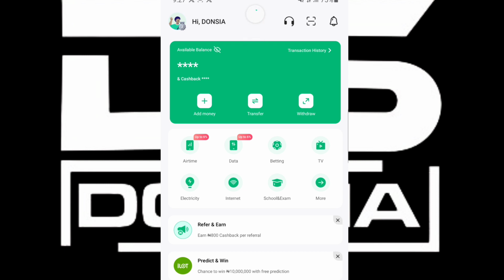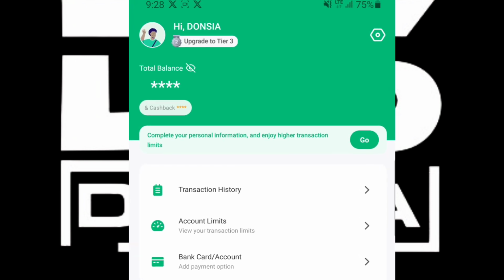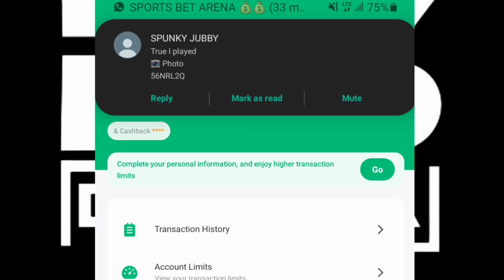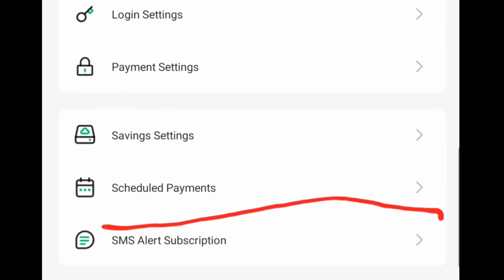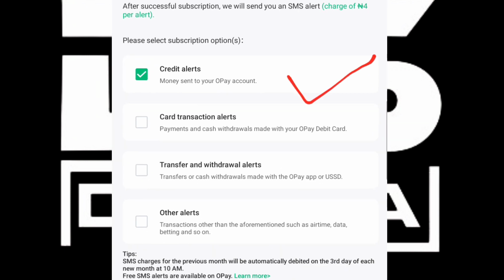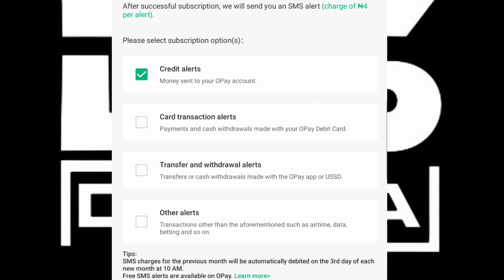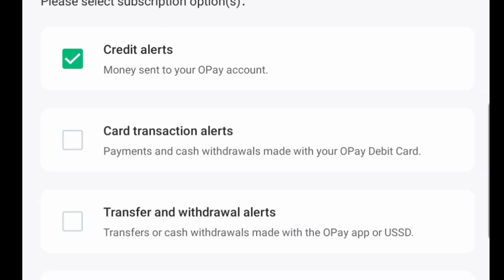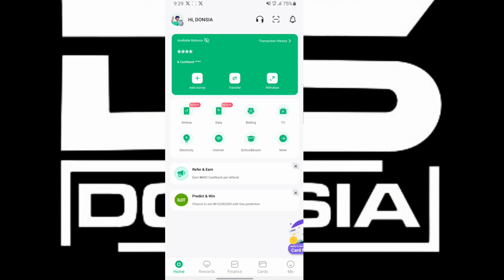TUTS: HOW RECEIVE CREDIT SMS ALERT ON YOUR OPAY ACCOUNT FOR FREE | START GETTING SMS ALERT ON OPAY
In This Video, I'm Going To Teach You A Step By Step Tutorial On How To Be Able To Receive SMS Alert On your opay account for free.